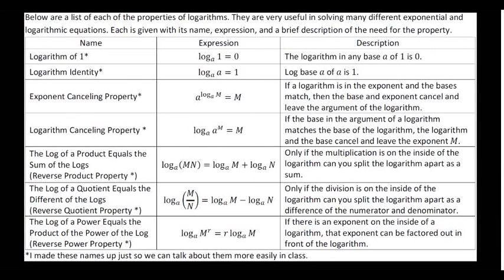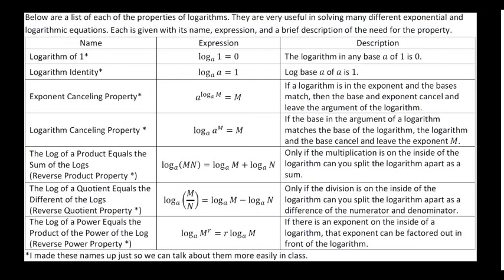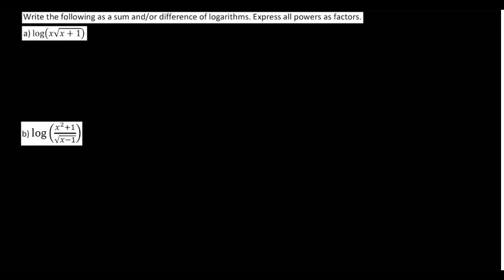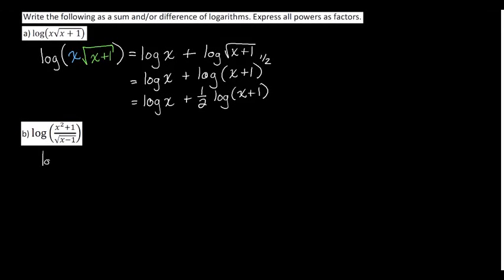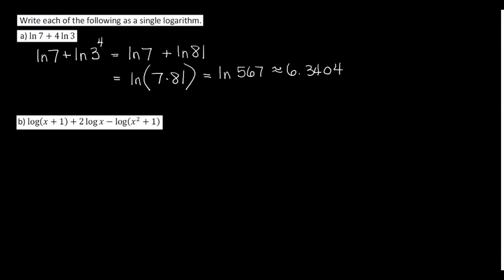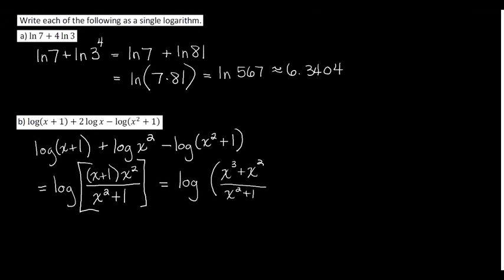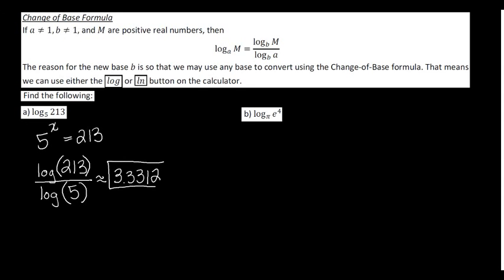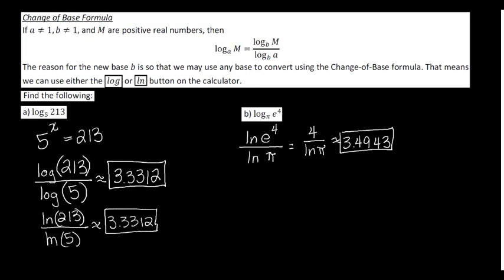Properties of Logaritms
This video is from a former class I taught but is still applicable here.